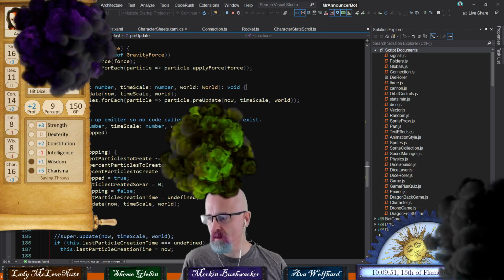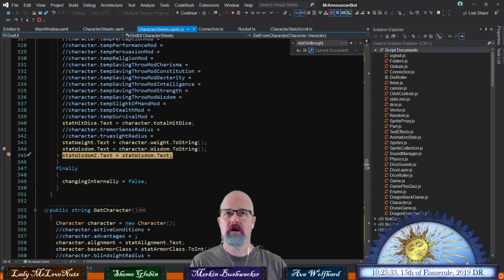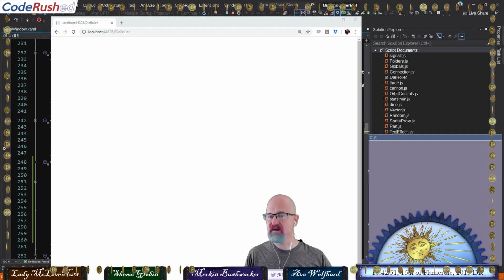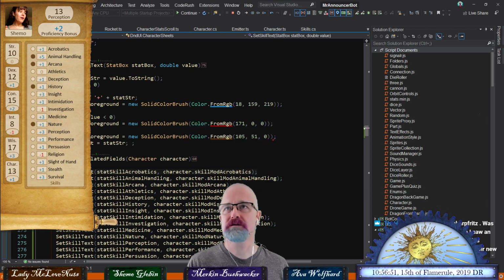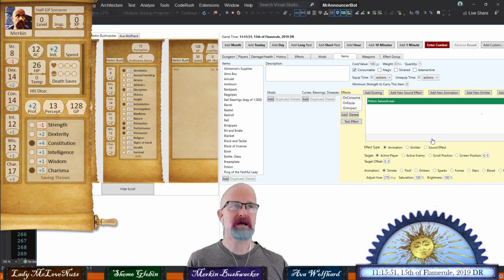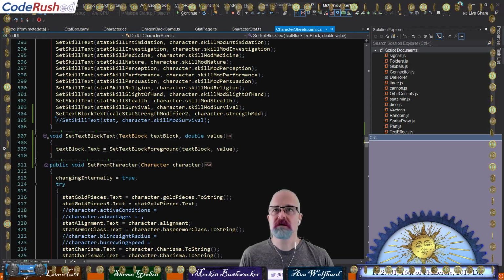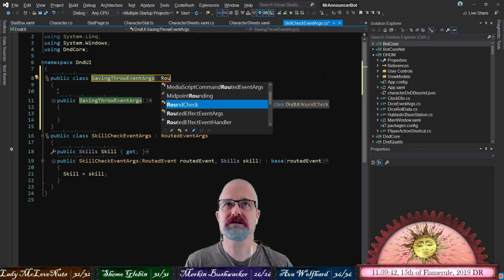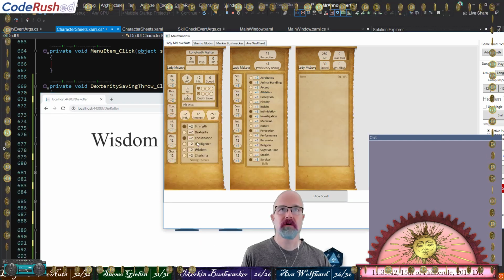CodeRushed e144: Fleshing out the Character Sheets UI.